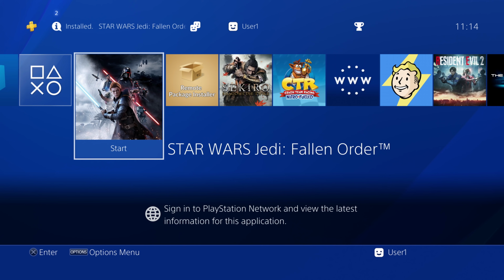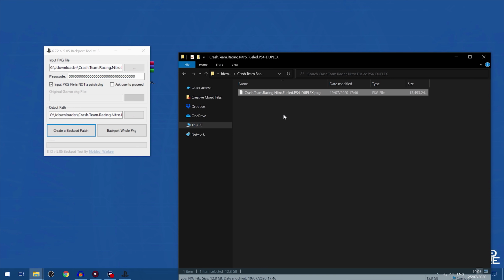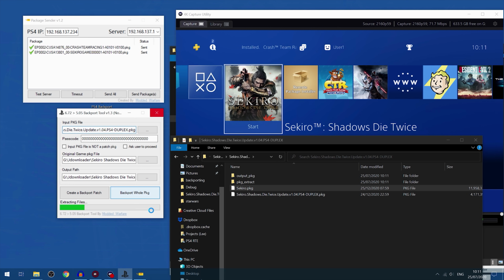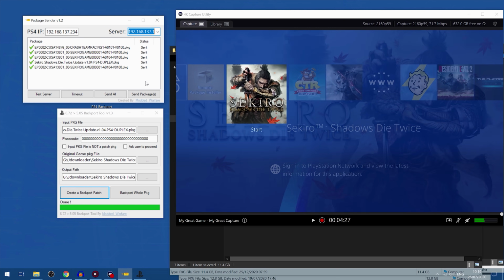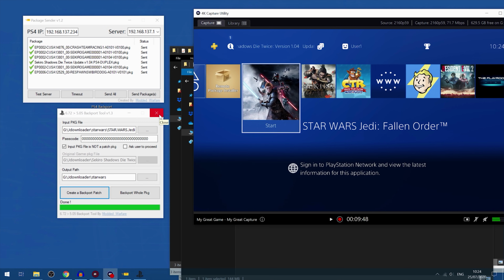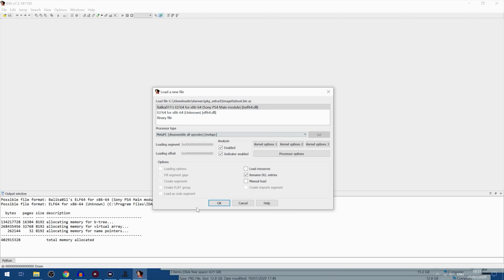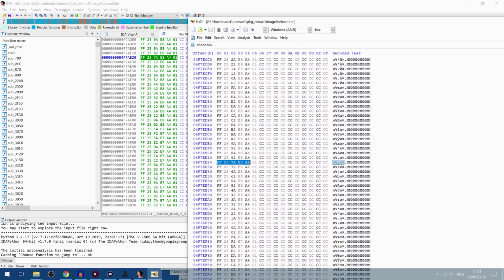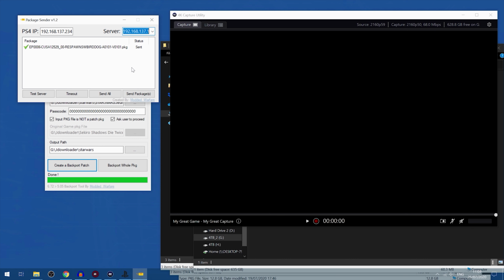Backport 6.72 PS4 Games to 5.05 (Easy Method)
How to use PS4 Backporter Tool to backport 6.72 games to run on 5.05. Including how to backport
EA games which require additional steps.

Timestamps:
0:00 - Intro
1:25 - Backport Tool Setup
3:04 - Backporting Base Game
5:40 - Backporting Game Updates
11:47 - Backporting EA Games
26:26 - Conclusion/Outro